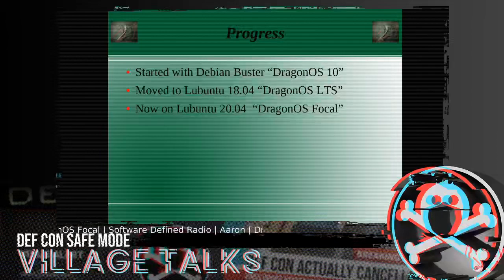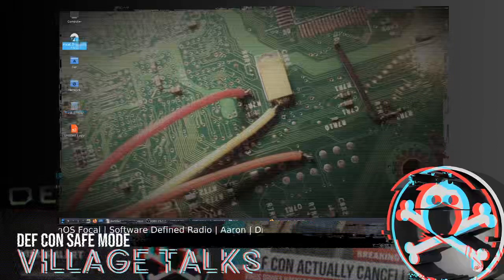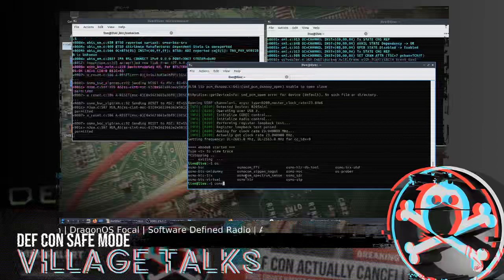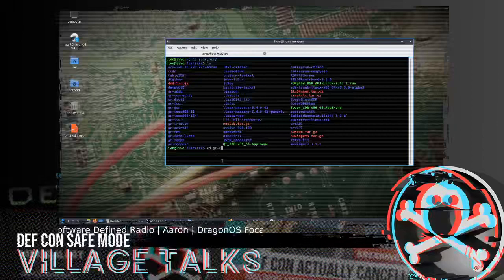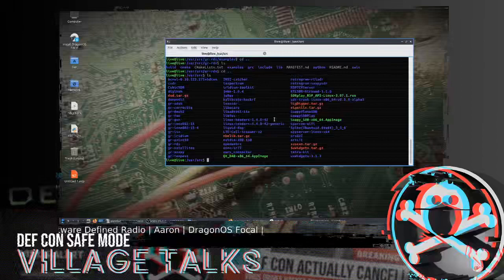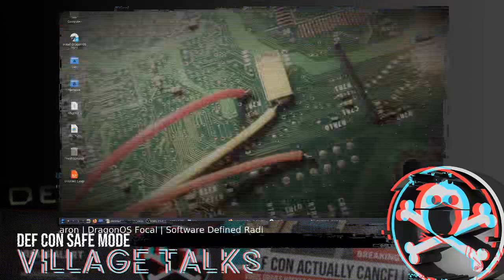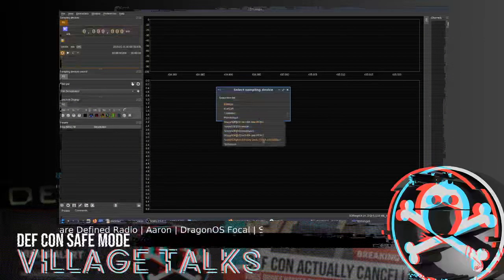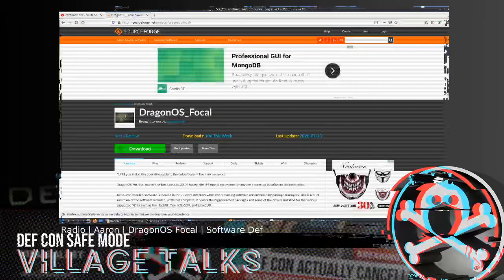DEF CON Safe Mode Wireless Village - cemaxecuter - DragonOS How I kept busy during COVID19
Intro
Why I started DragonOS
What is DragonOS
What problems and challenges I had to overcome
What companies and developers helped and who donated equipment